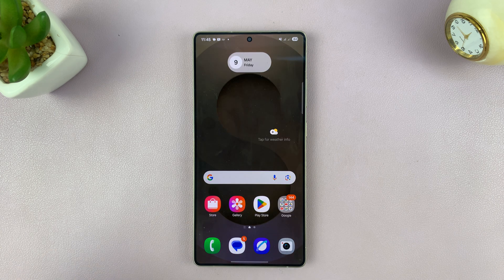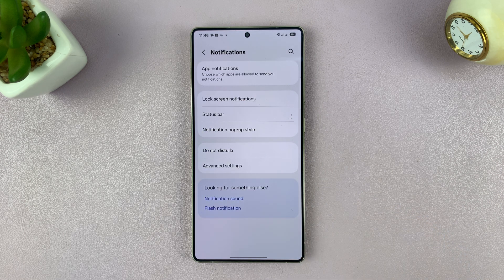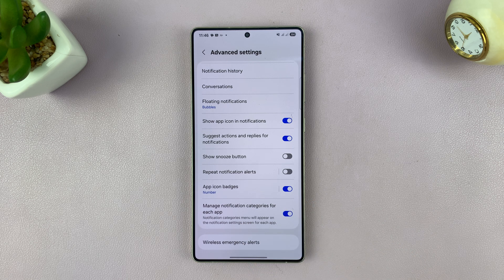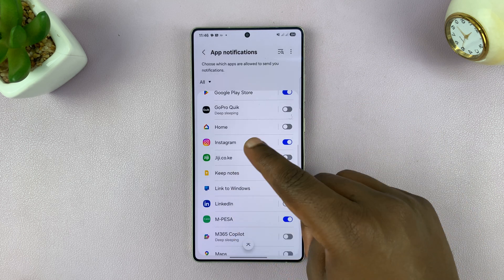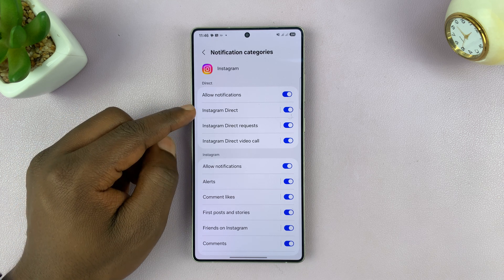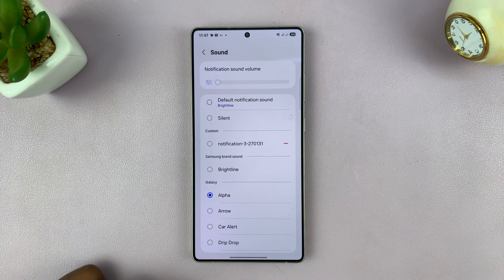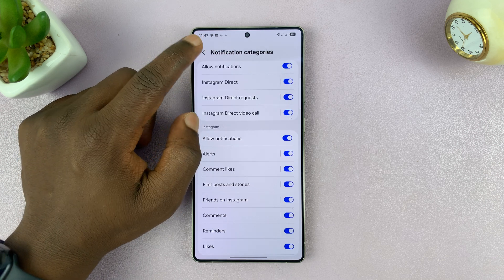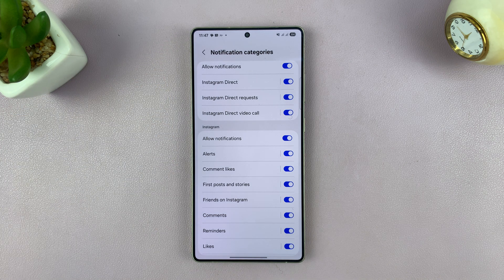How To Change Instagram Notification Sound On Samsung Galaxy S25 / S25 Ultra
In this video, I’ll show you how to change the Instagram notification sound on your Samsung Galaxy S25 or S25 Ultra. Whether you want something louder, more fun, or totally unique, I’ll walk you through it step-by-step.

Launch settings on your device
In the Settings menu, tap Notifications to manage your app alerts.
Enable "manage notification categories for each app"
Navigate back to app notifications
Scroll through the list of apps till you find Instagram
Enable notifications then tap on category
Choose the category you want to change the notifications for
Tap on sound to reveal more notification sounds
Select the sound you want to set as your default

Cell Phone Tripod Adapter